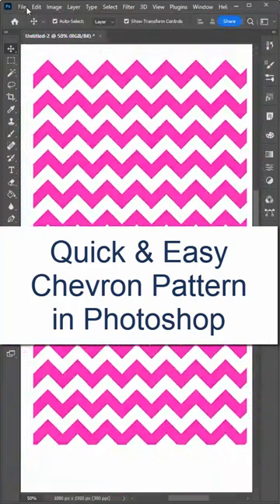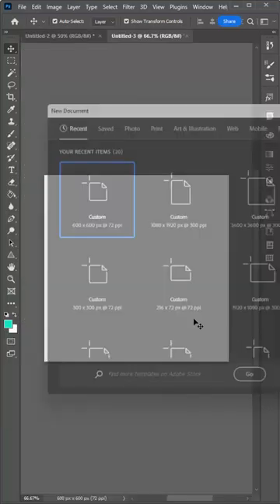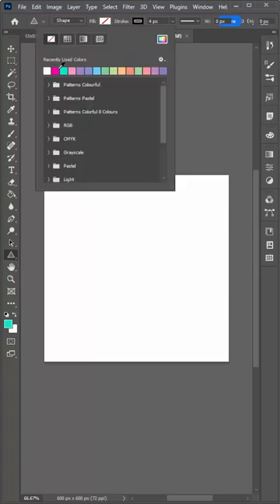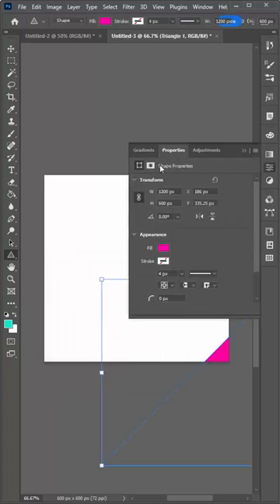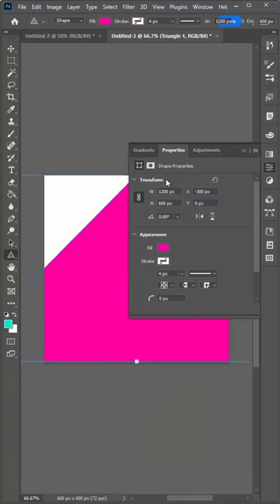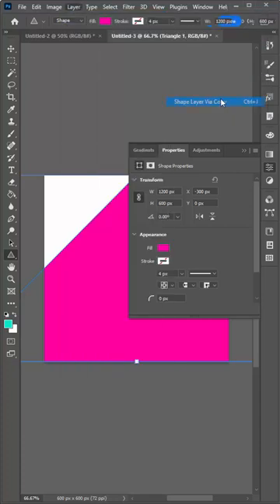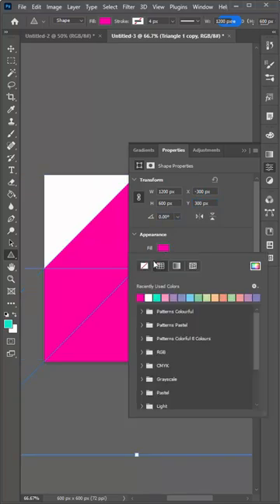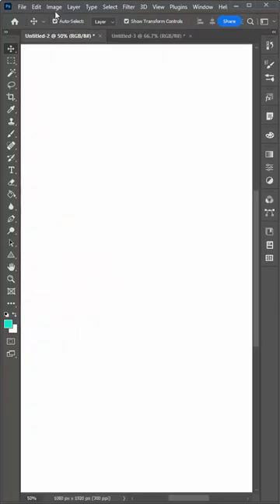Quick Chevron Pattern in Photoshop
Make a Chevron pattern with triangles in Photoshop.
For a 600 x 600 px document make your triangle 1200 x 600 in size.